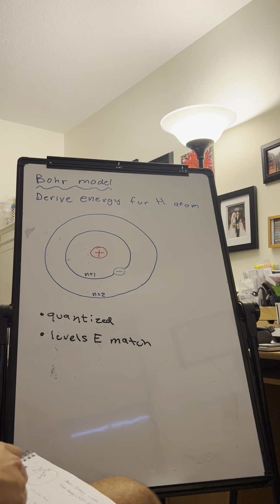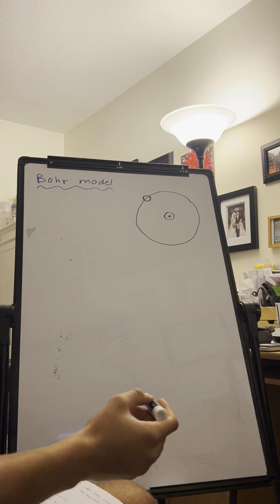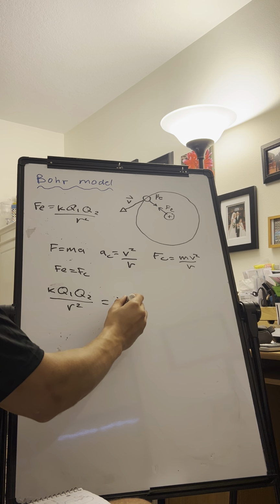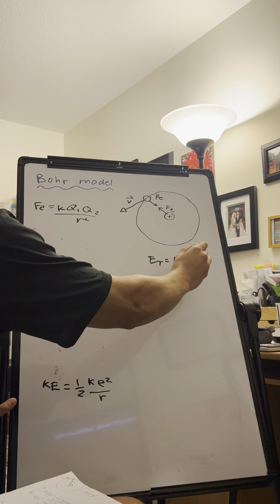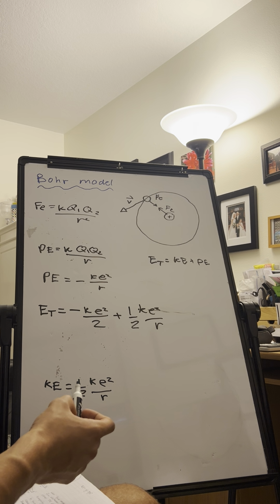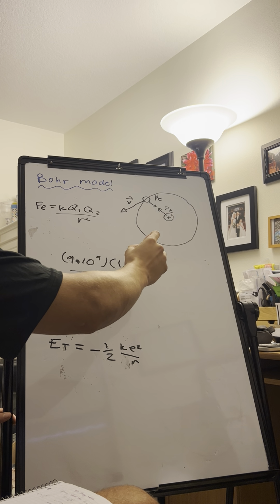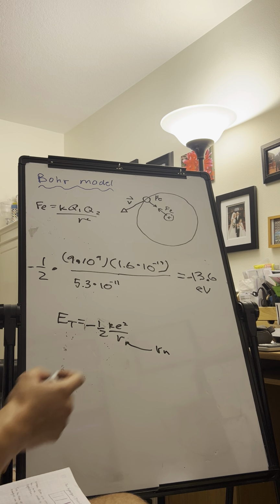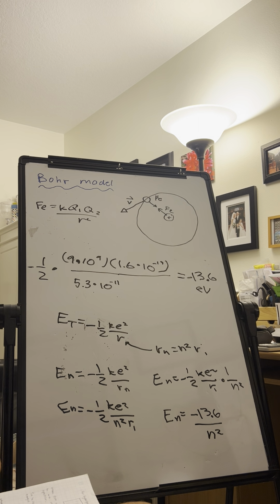Deriving Energy levels for Bohr’s hydrogen atom model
Exemplar for modern physics
Linfield University
2024 Joelle Murray